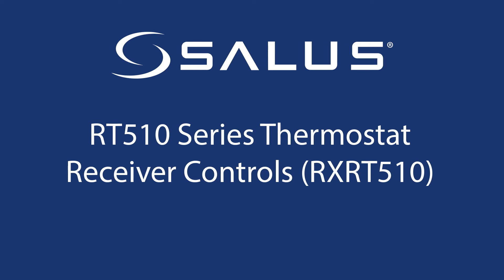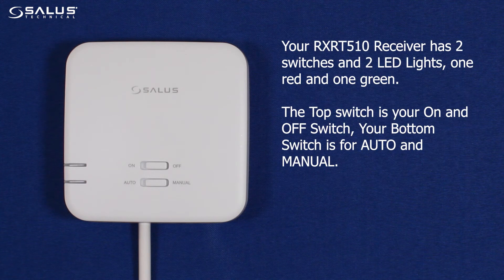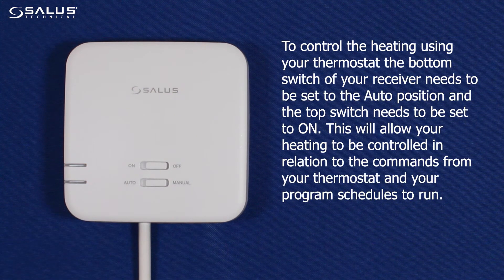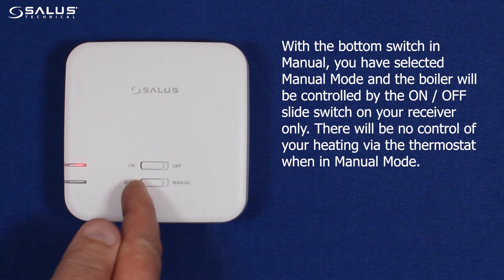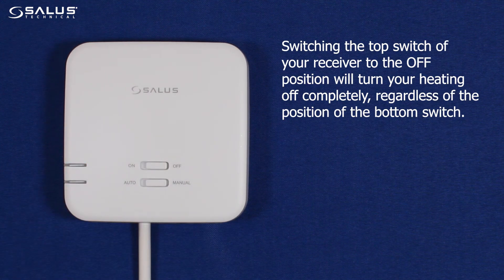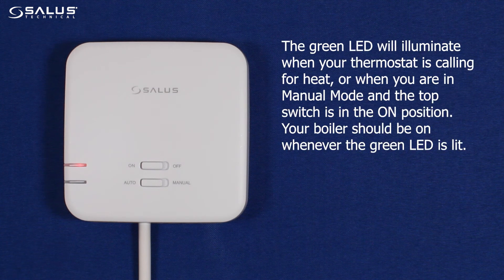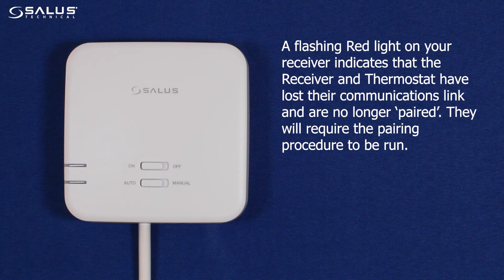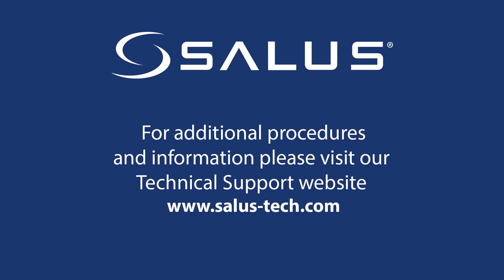RT510 Series Thermostat - RXRT510 Receiver Controls